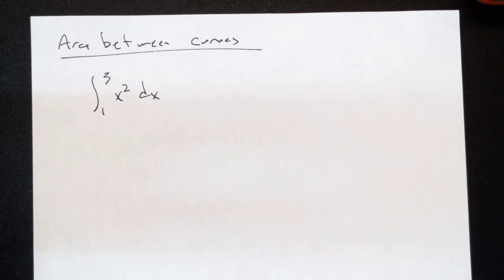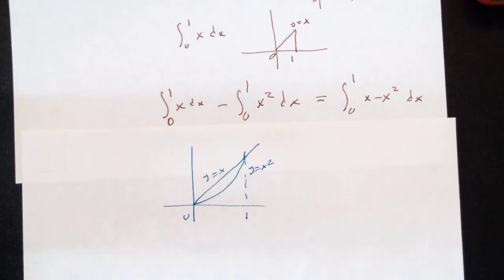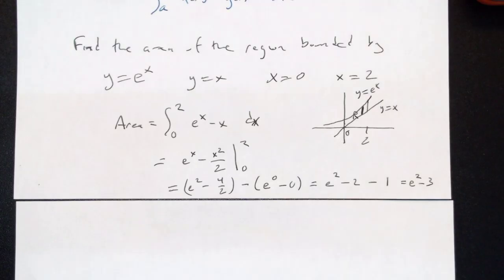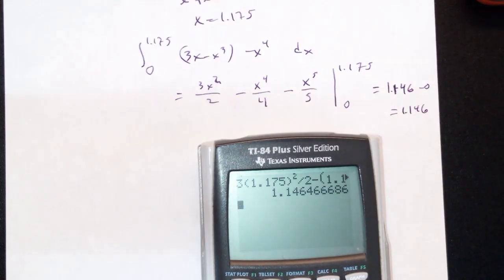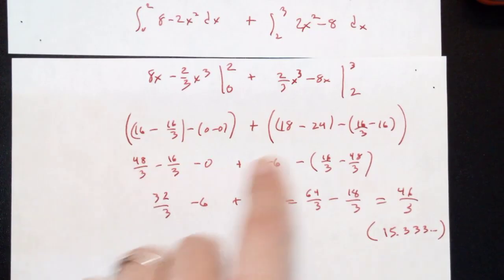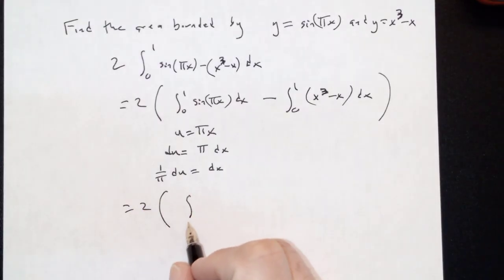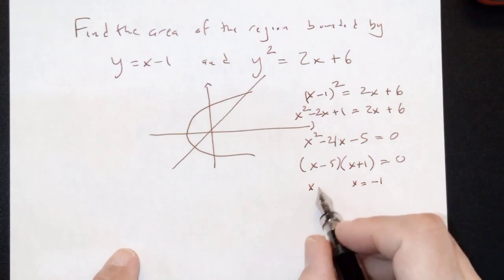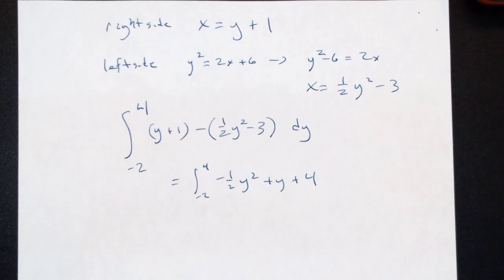SMA130 11202025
Class recording for SMA130 Calculus 1 for Thursday November 20, 2025